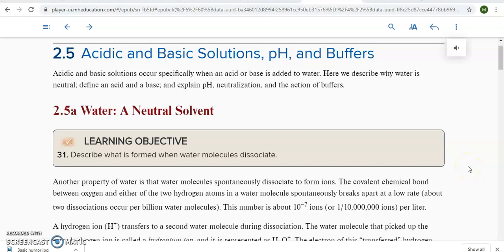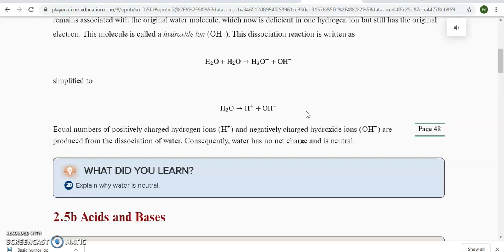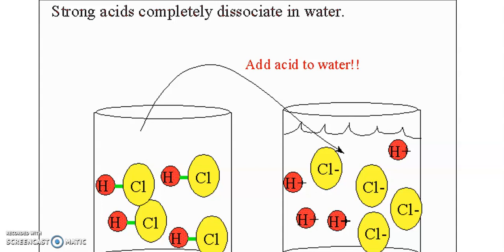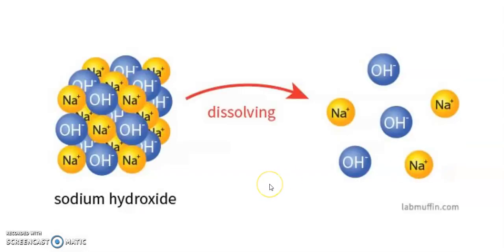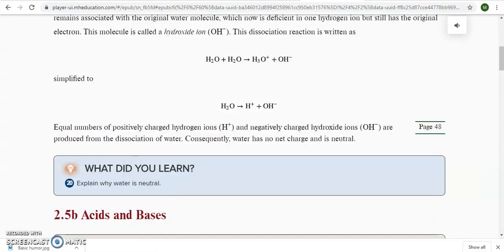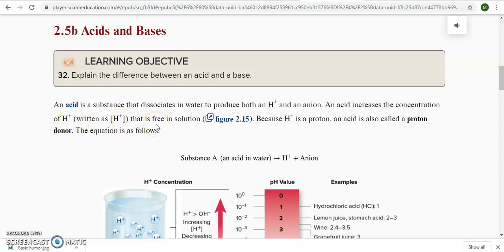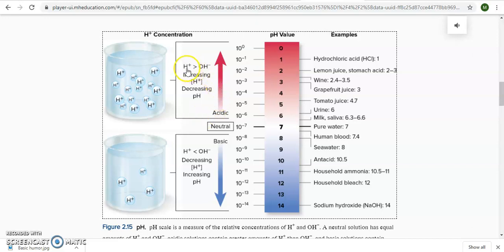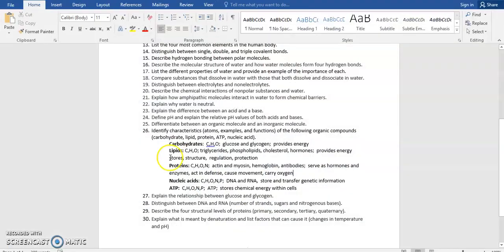Acids and Bases